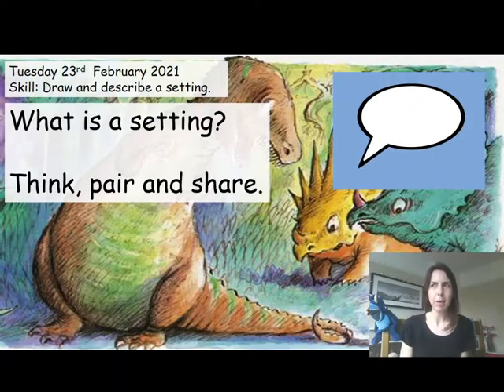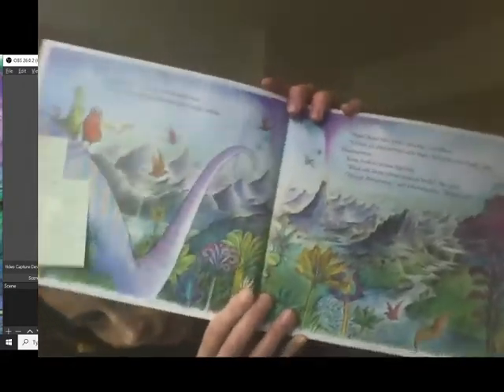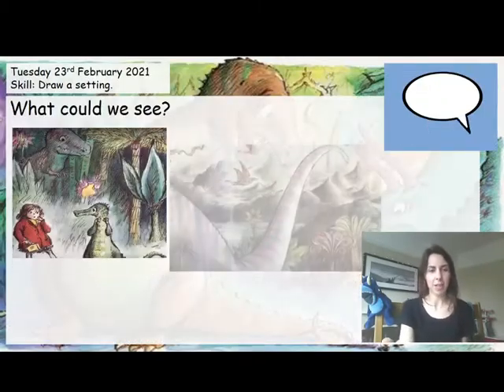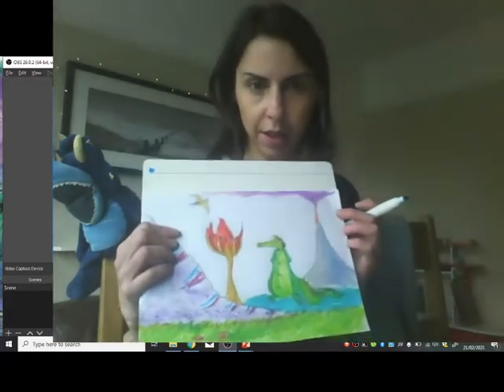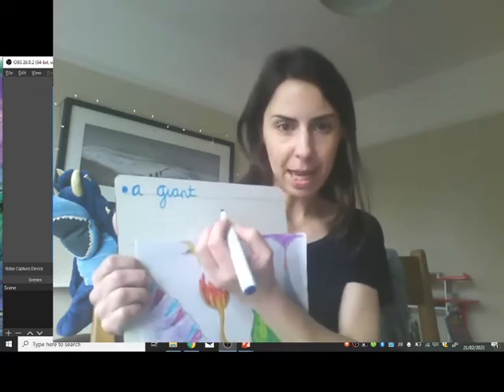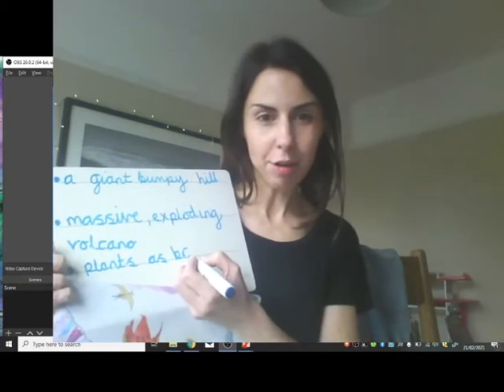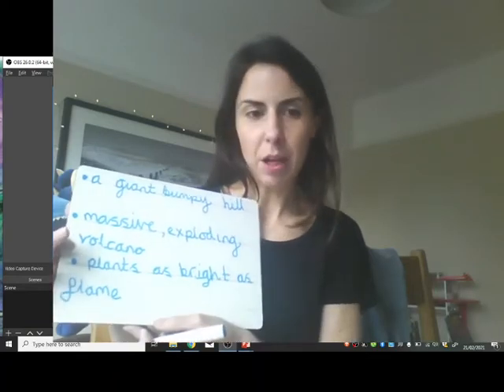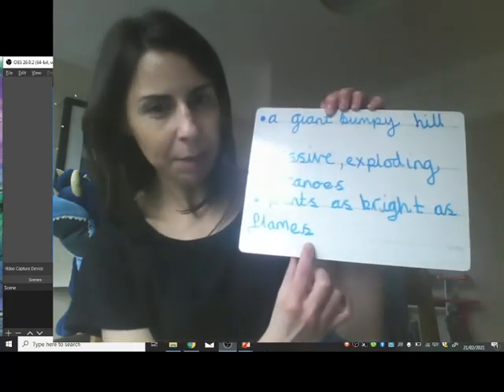Tuesday 23rd Feb 2021- English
We will draw a setting from Katie and the Dinosaurs. We will then label the setting with key words and adjectives.